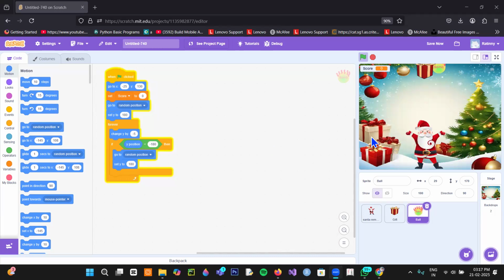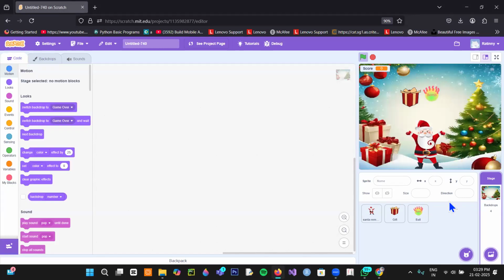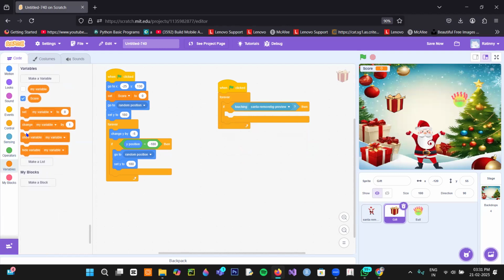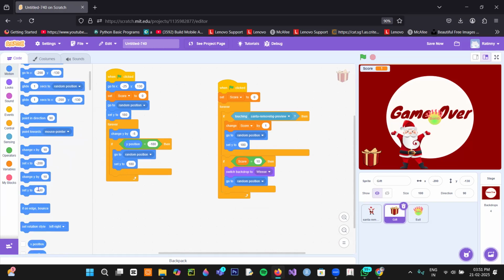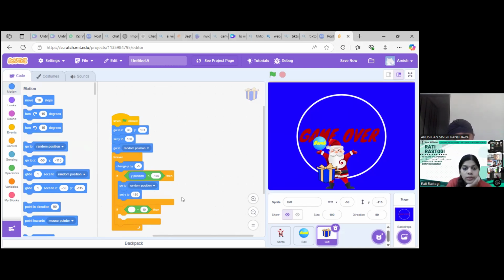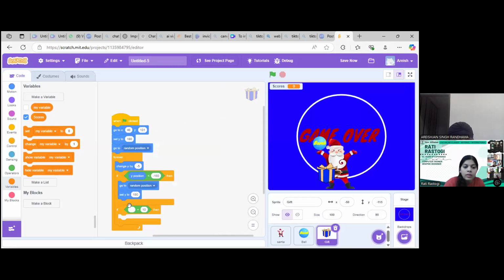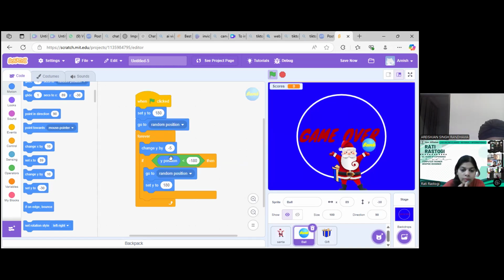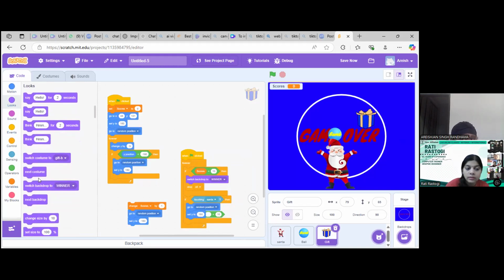How to Make a CATCH Game In SCRATCH (Part 2) || Christmas Theme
Hello everyone
Let's make a Catch Game in Scratch ! By this Video, You'll able to to make a Game where Objects falling from the Sky and you Catch them to Score Points...